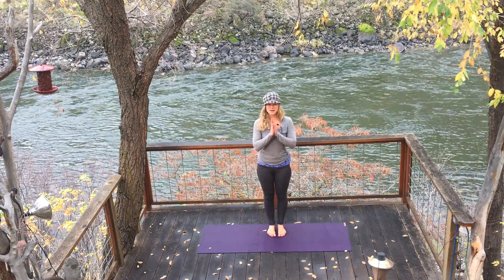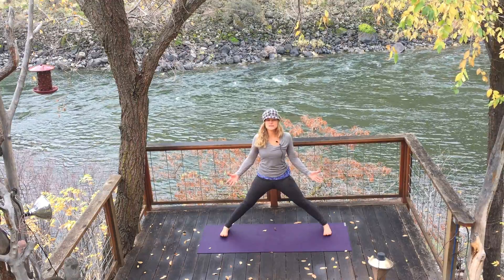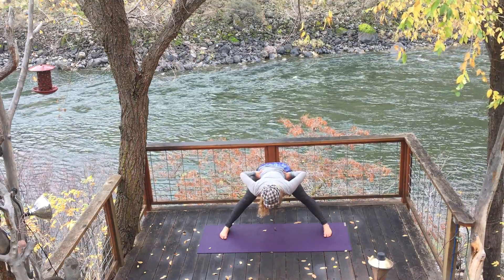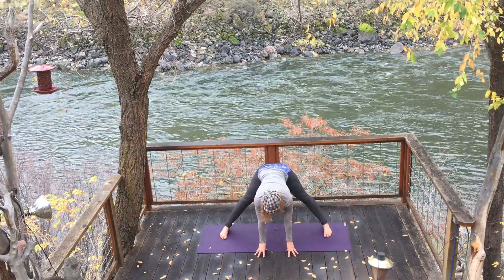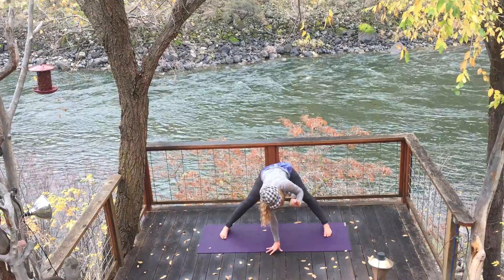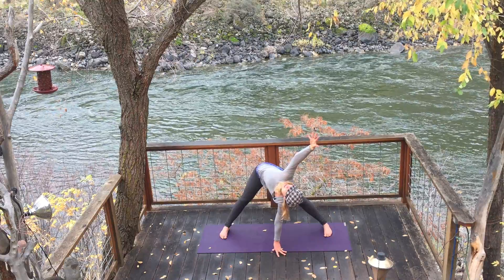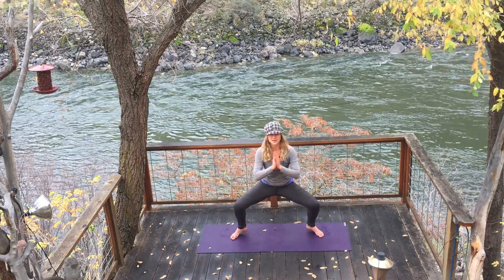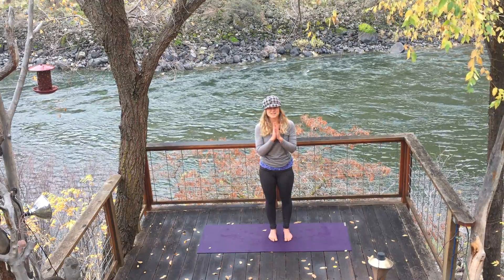3 Min Yoga: Day 4